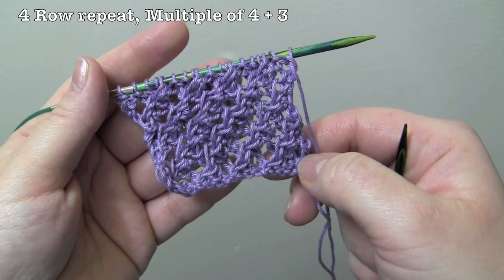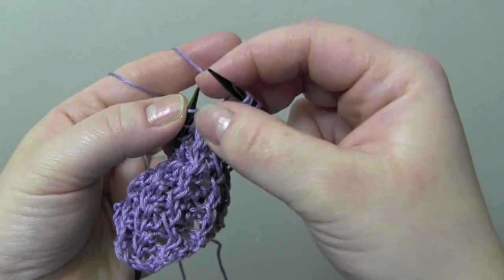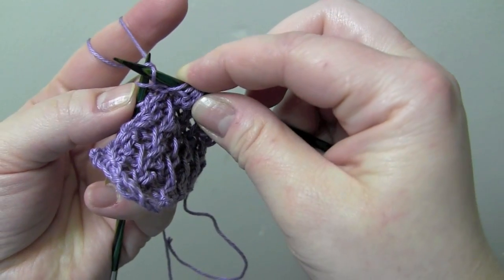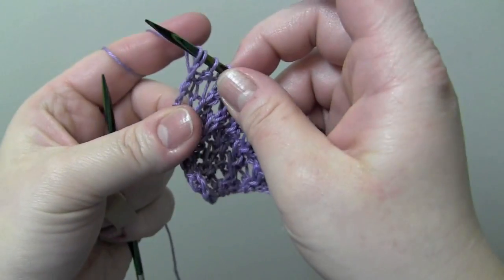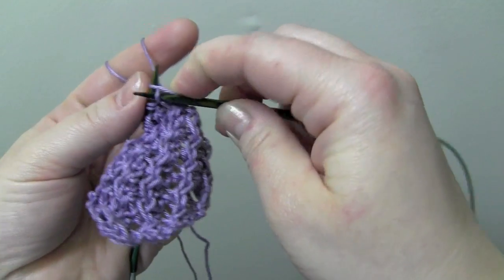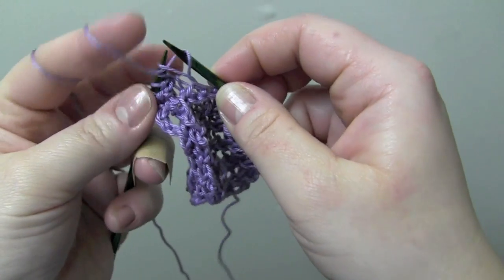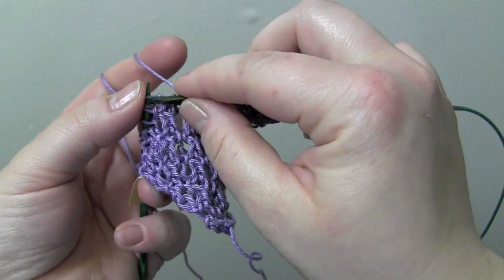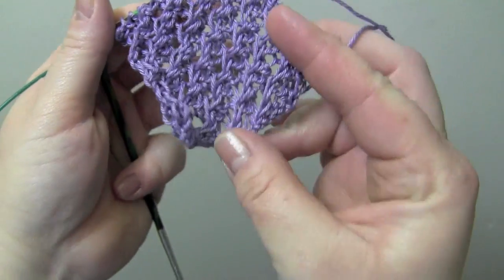Diagonal Crepe Stitch